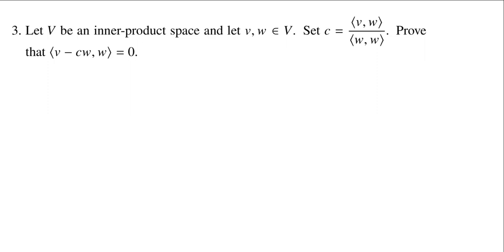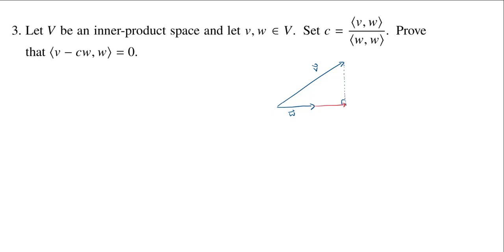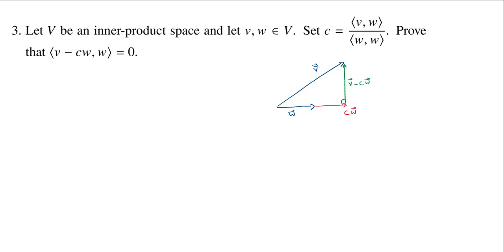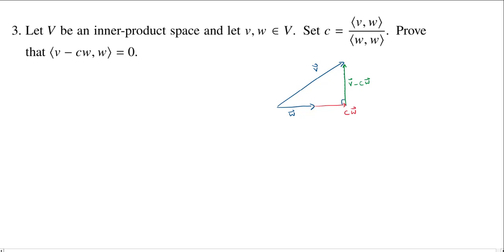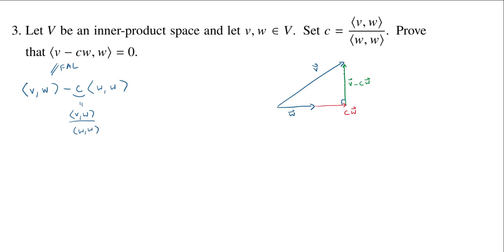Orthogonality of the orthogonal decomposition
We show that a certain orthogonal decomposition in an inner-product space really does yield orthogonal vectors.